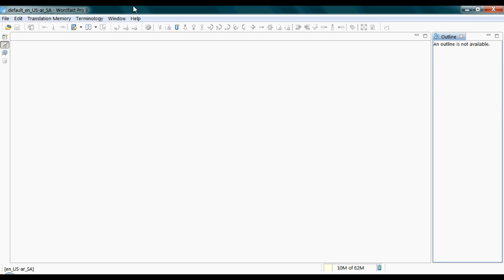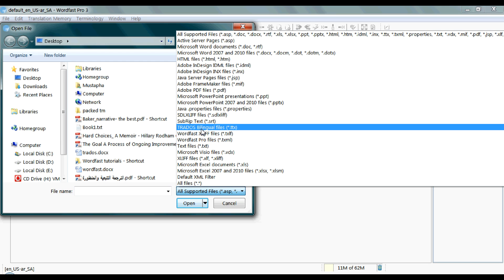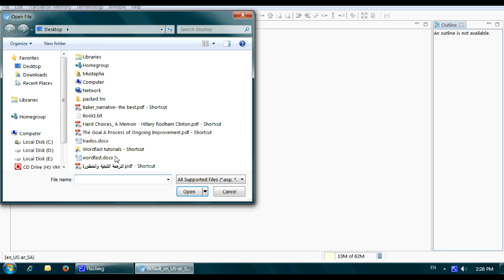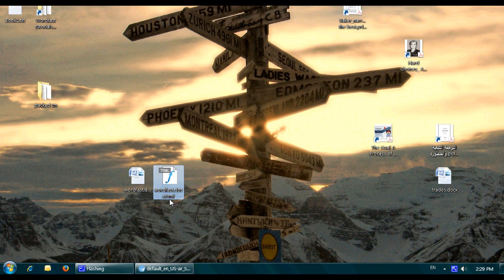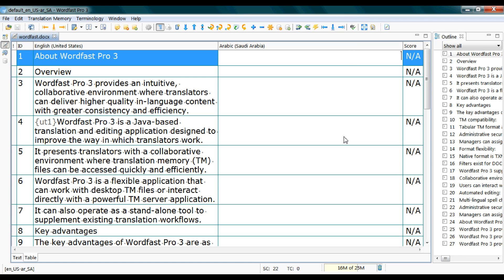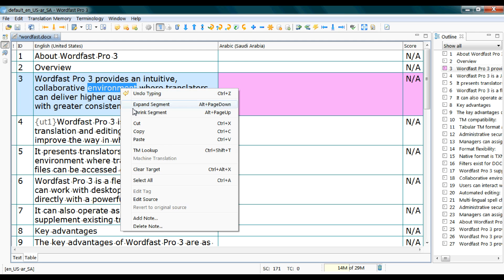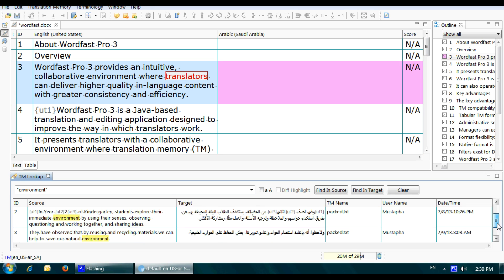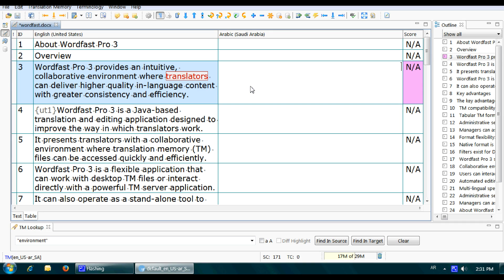04 Opening a file for translation and TM &Termbase Lookup in Wordfast - Mustafa Mahmoud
Learning the Basics of Wordfast

Leave your questions in the comment and I will create a  video for them isA.

Facebook.com/ItQanTrans